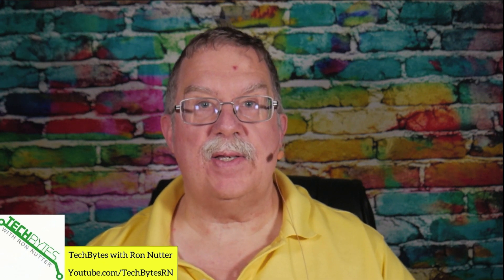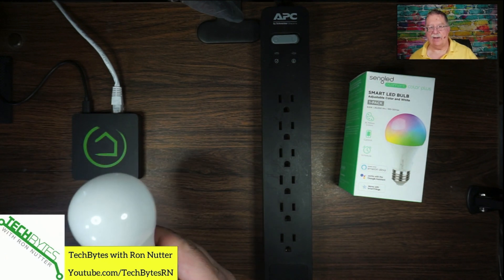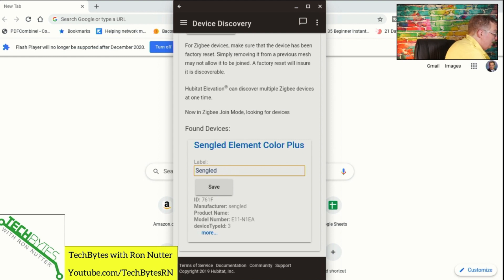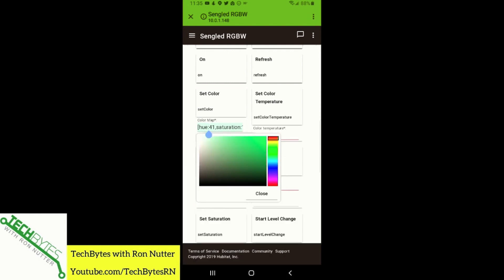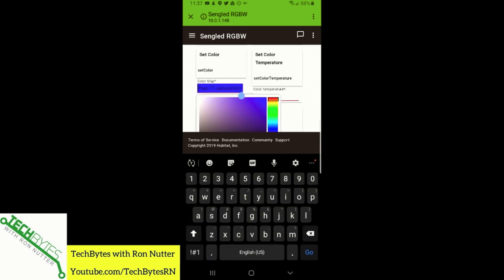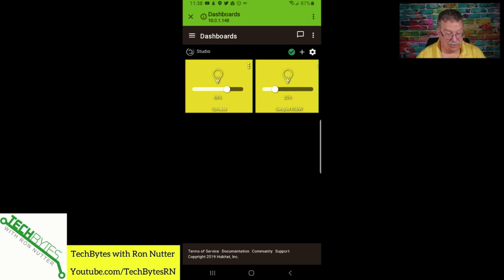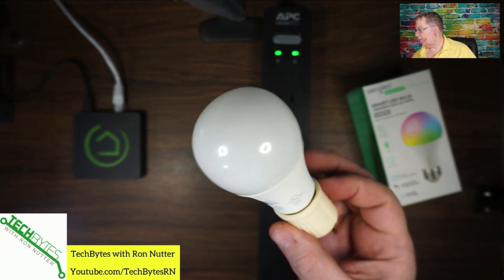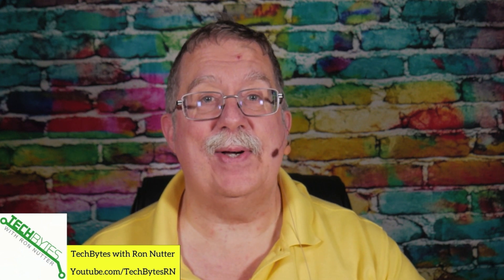How to setup Hubitat C5 Hub & Sengled RGBW LED SmartBulb (Part 3)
Hubitat Elevation Home Automation Hub

Sengled Smart LED Multicolor Light Bulb, Hub Required, RGBW Color & Tunable White 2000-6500K